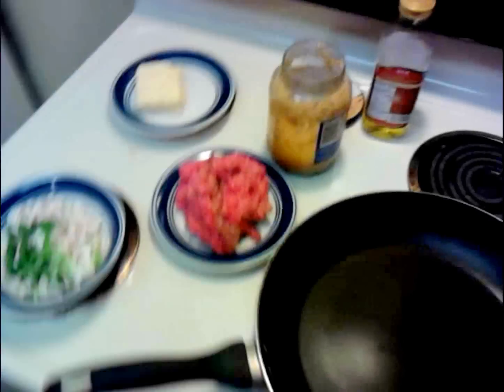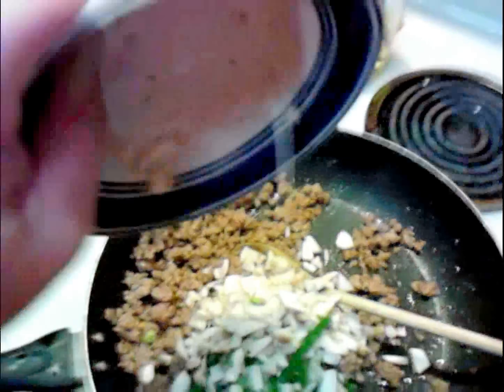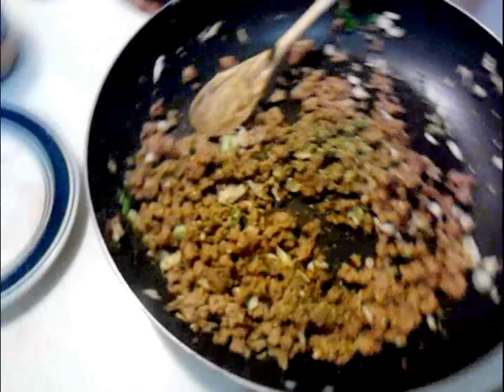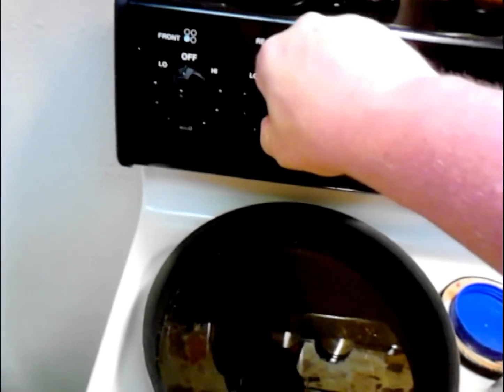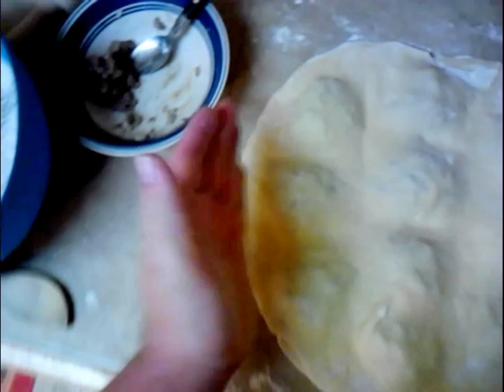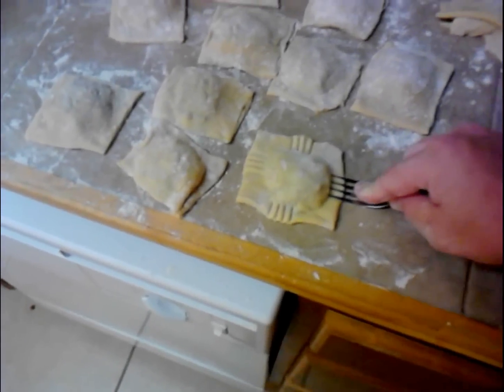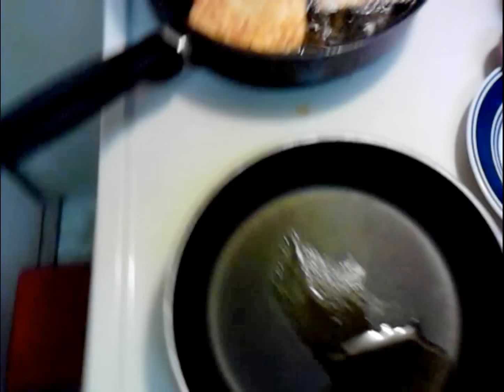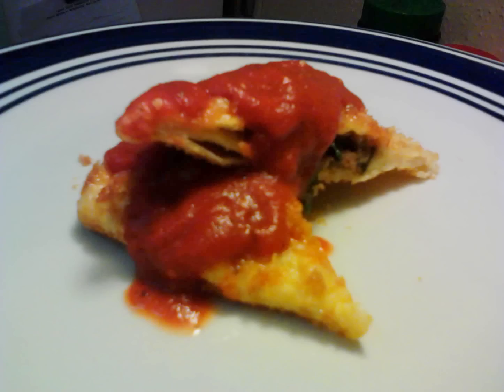Fried Raviolis - Beef and Cheese Raviolis Fried in Panko - PoorMansGourmet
Making homemade ravioli's isn't at all that difficult. especially when you triple their size.  I'll take you through a step by step process here from making the dough to making the beef filling, and then we'll fry them with bread crumbs!  Fried Raviolis recipe. 2 to 3 New Videos per week Uploaded Mon - Wed - Fri Afternoons Most Popular Video If you need to look for a Fried Shrimp Recipe, or you want to know how to make Beef Wellington, King Crab or you want to know how to cook Clams; maybe you want to know how to cook asparagus in a pan or maybe you need a Swai fish recipe; well, this is the channel for you!